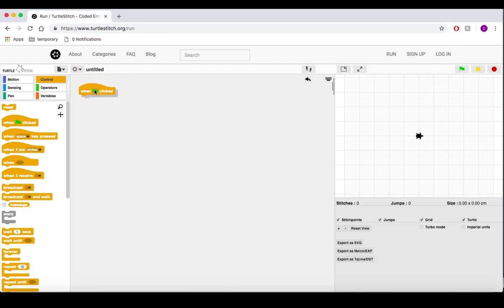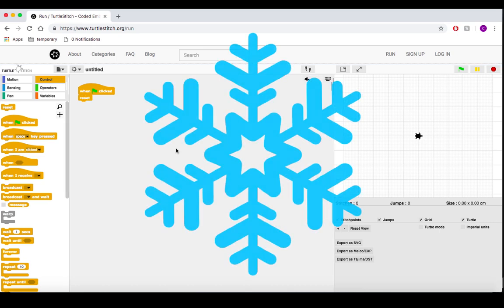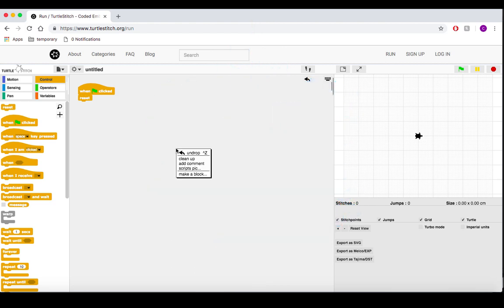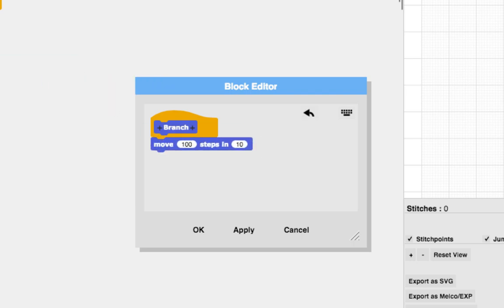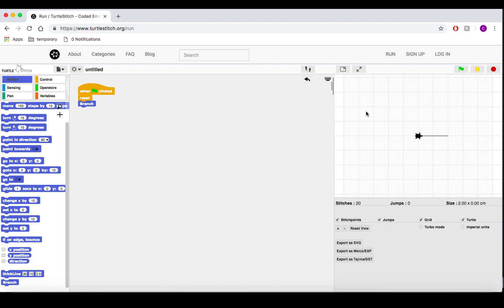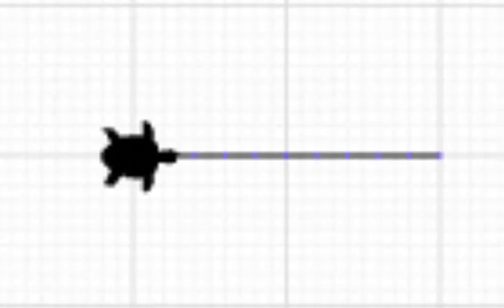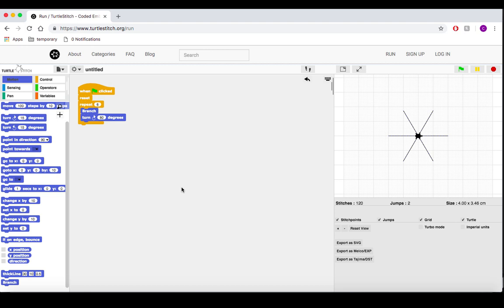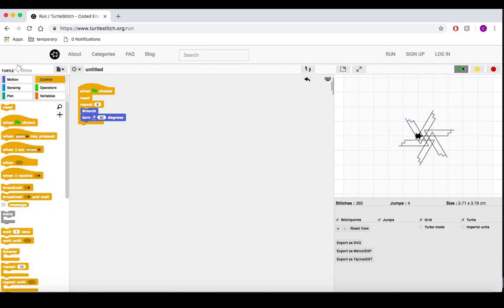How to Stitch a Snowflake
A breif tutorial in Turtlestitch